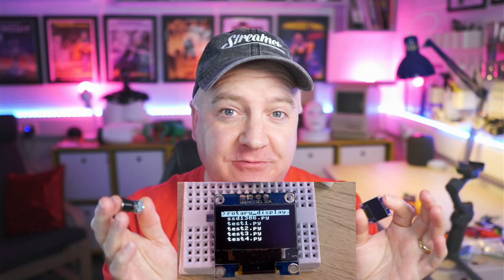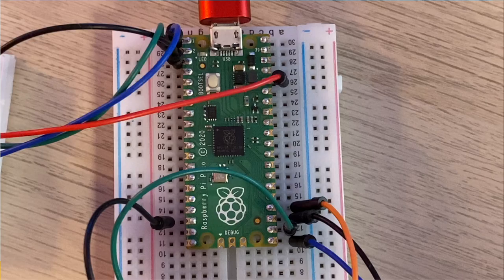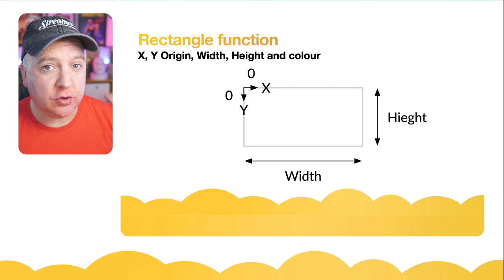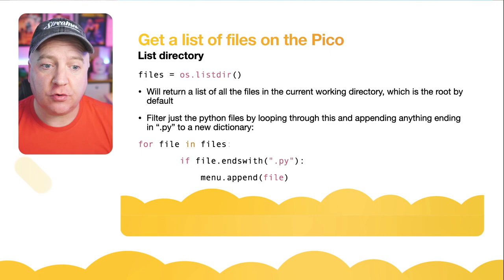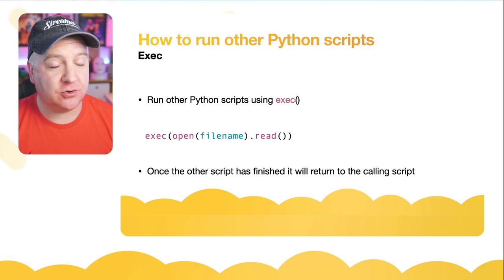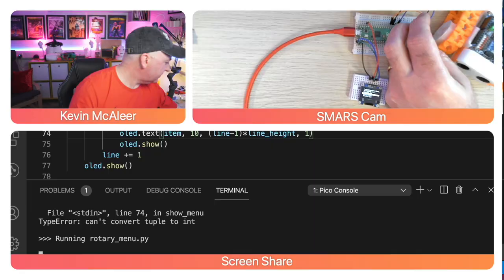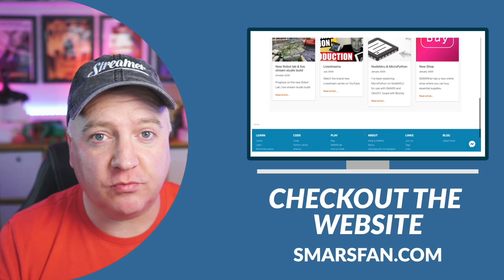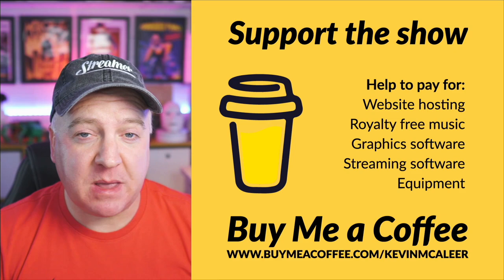Rotary Display Menu for Raspberry Pi Pico in MicroPython